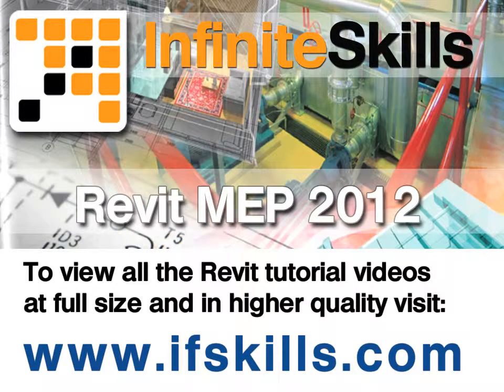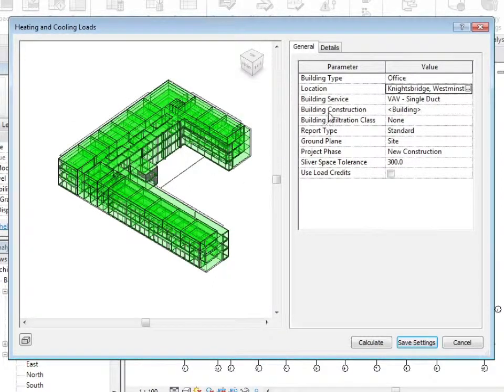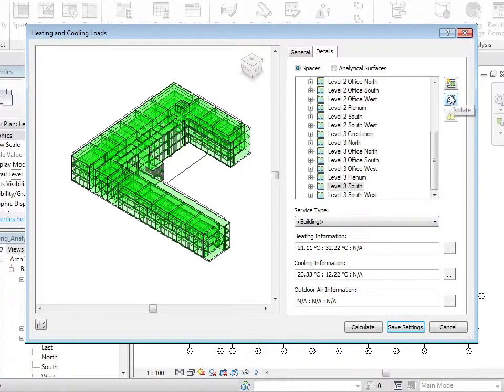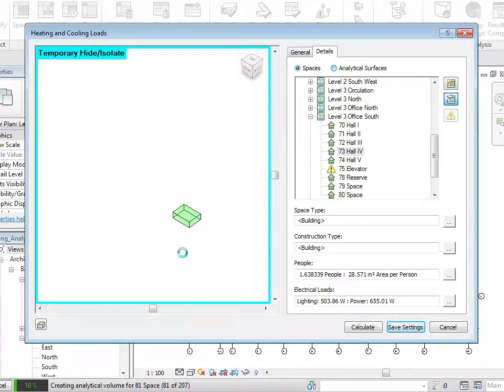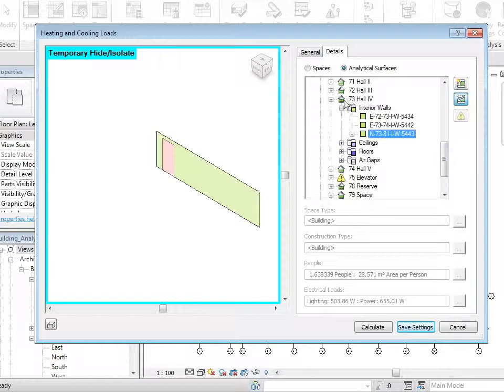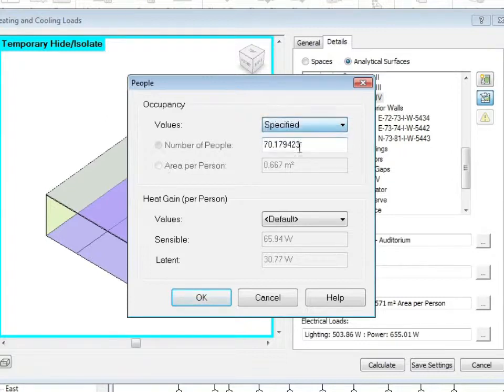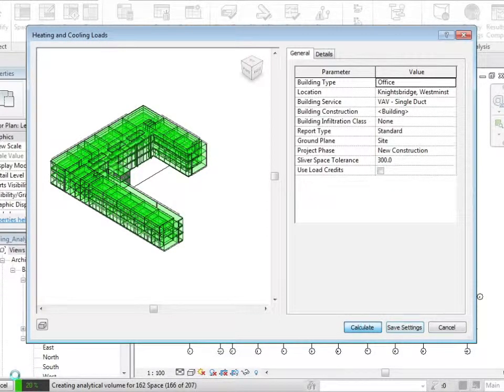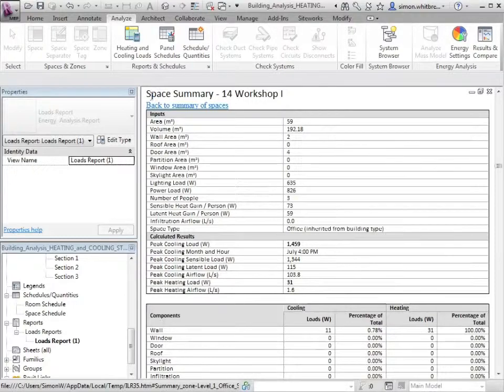Revit MEP 2012 Tutorial - Energy Analysis for Heating and Cooling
This Revit MEP tutorial from InfiniteSkills shows how to set up energy analysis for heating and cooling projects. YouTube